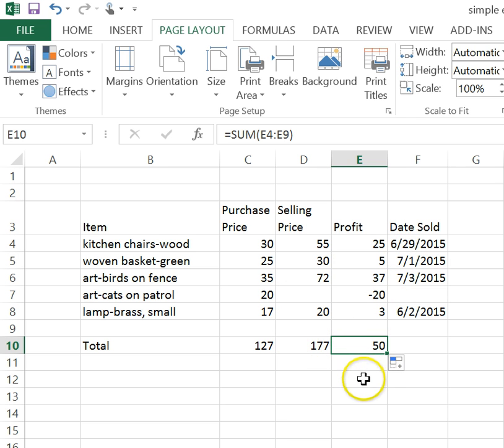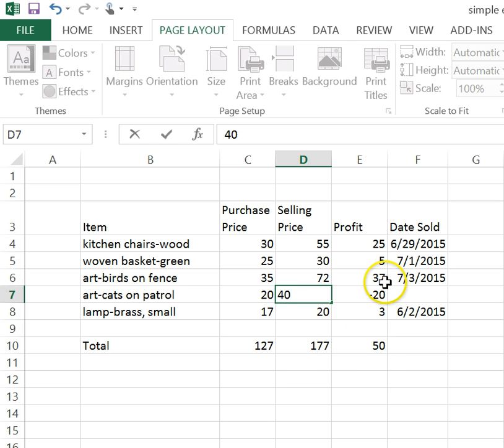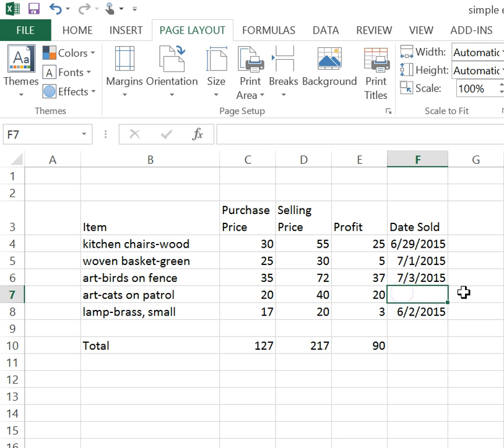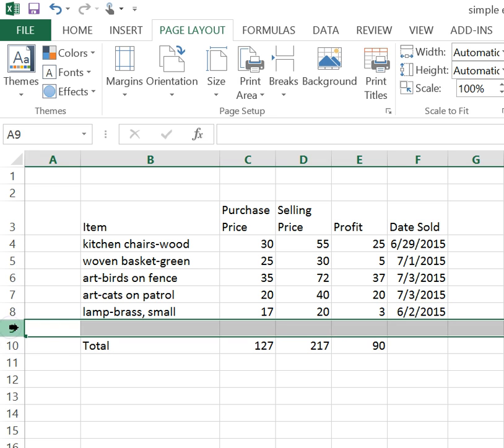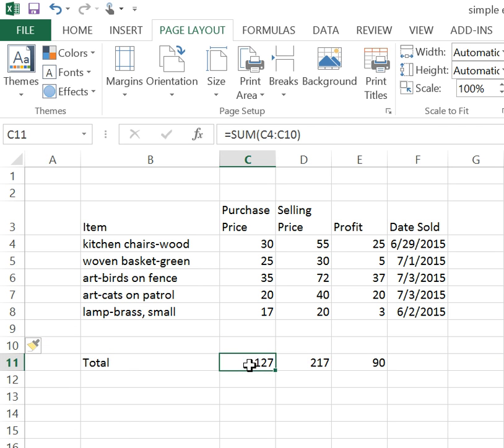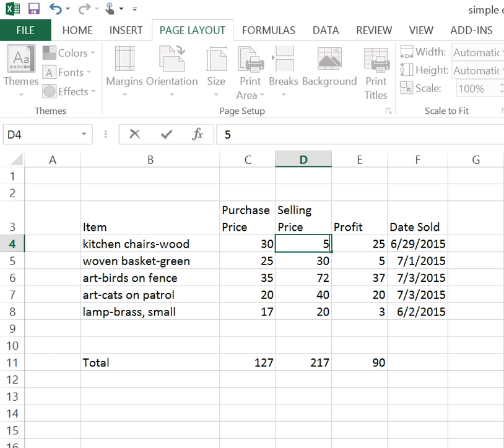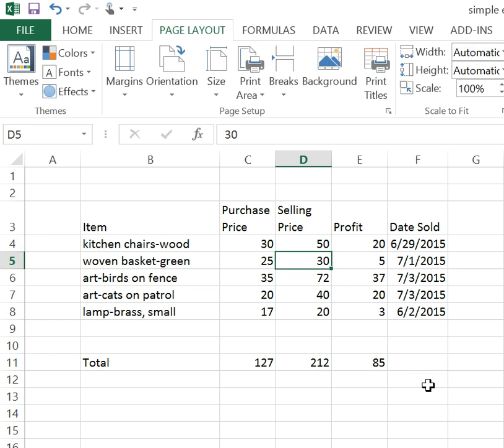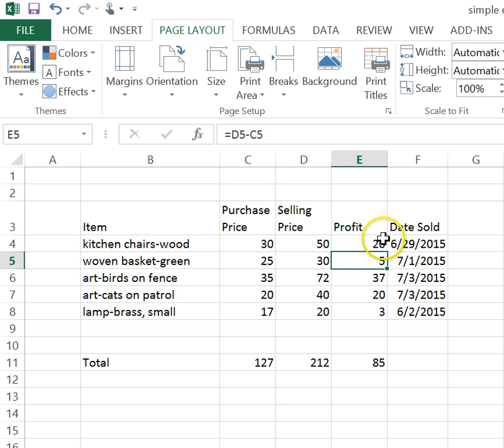simple excel spreadsheet step 4 edit data and see results